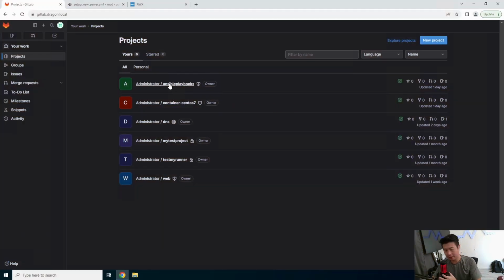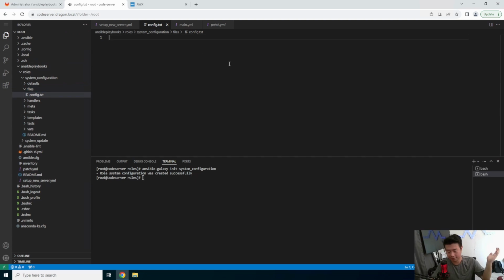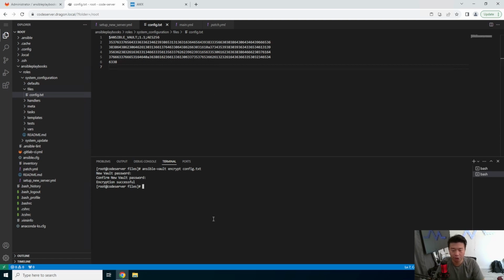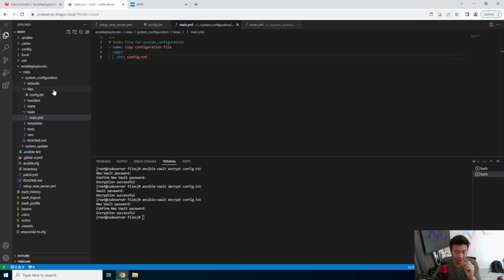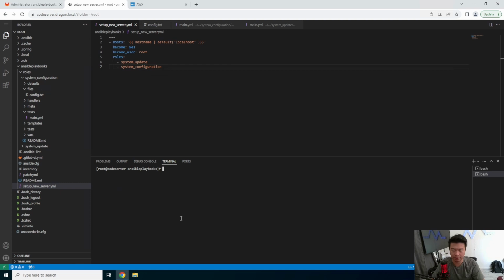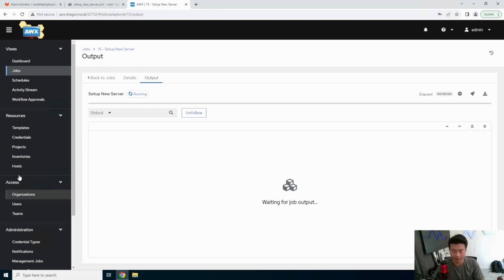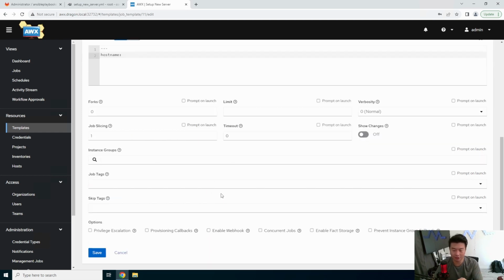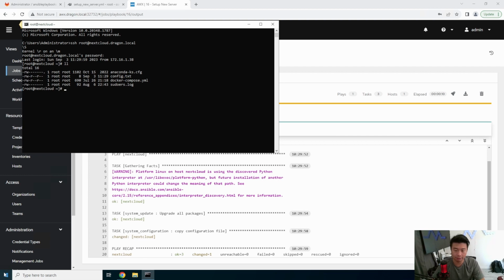Homelab Series - Encrypting and Decrypting Files with Ansible Vault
Welcome to my Homelab Series! Here we will go through how to encrypt and decrypt files with Ansible Vault!